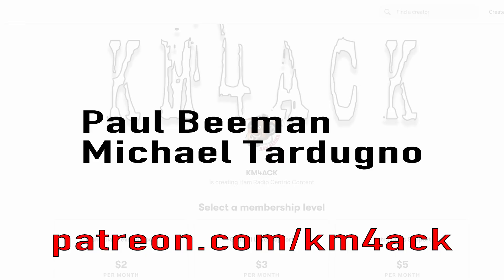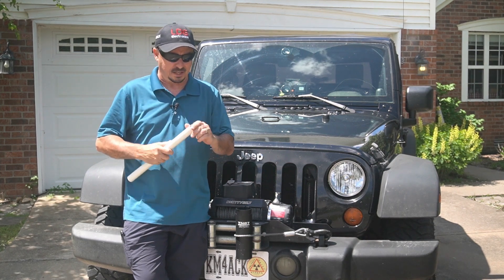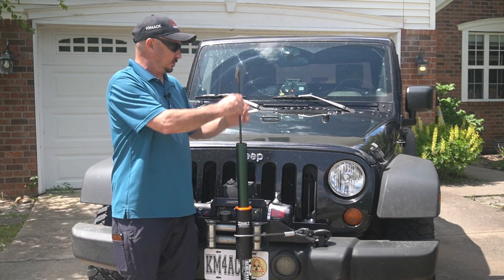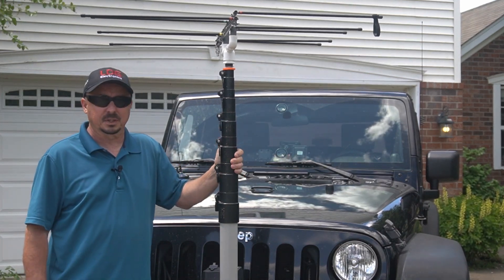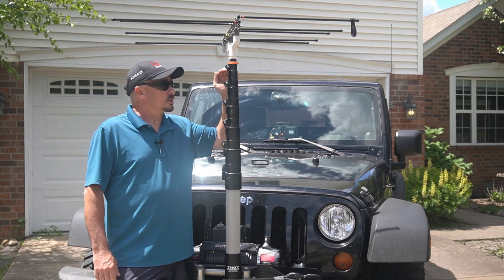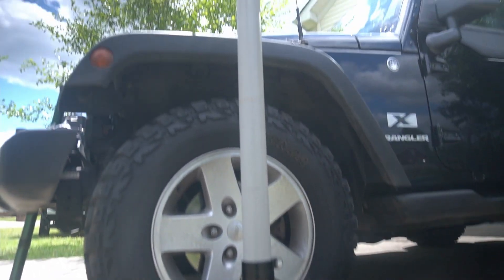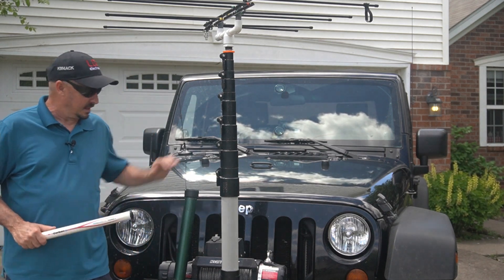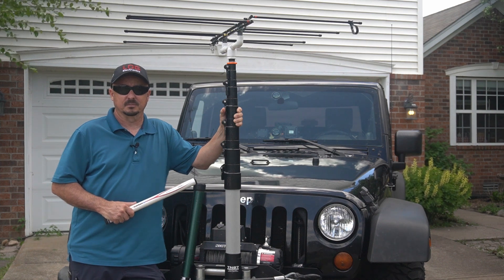3 Masts Everyone Needs for Ham Radio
Take a look at the three masts I use most for portable ham radio.